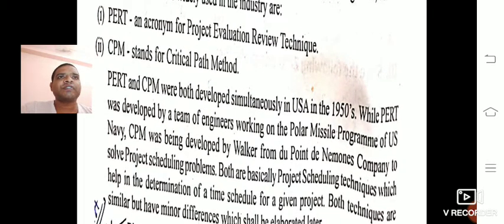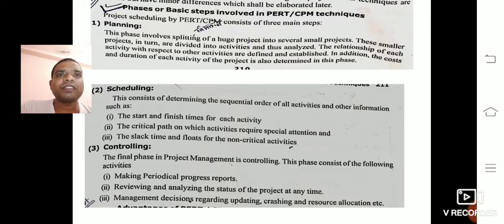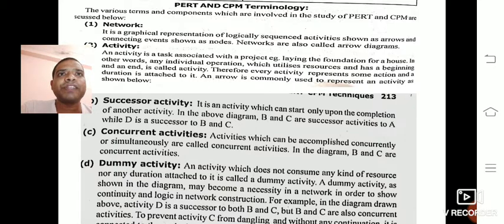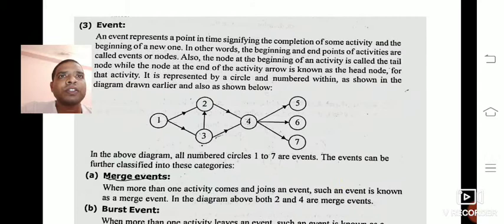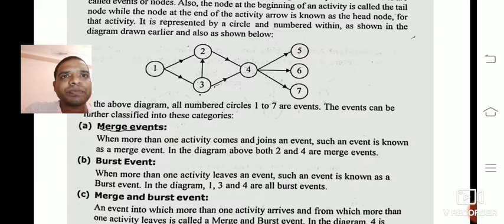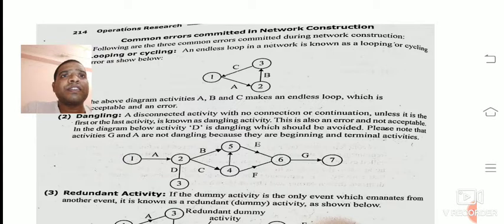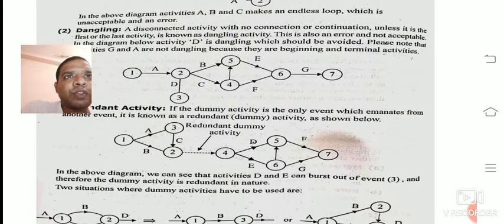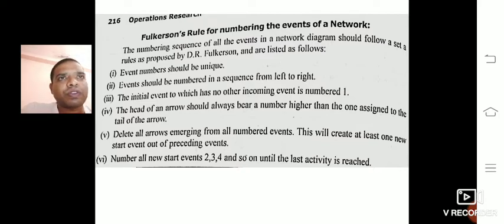PERT CPM PART 1 (introduction)